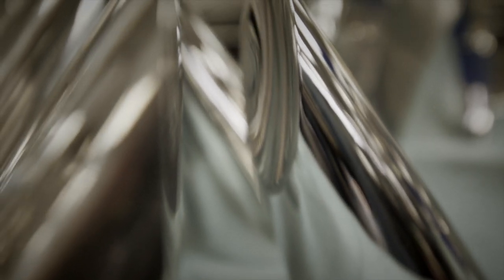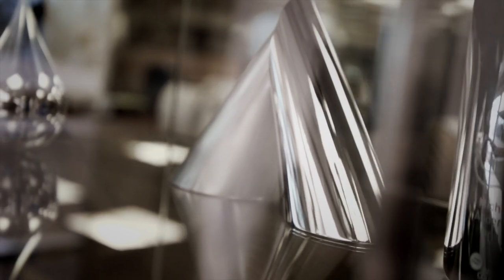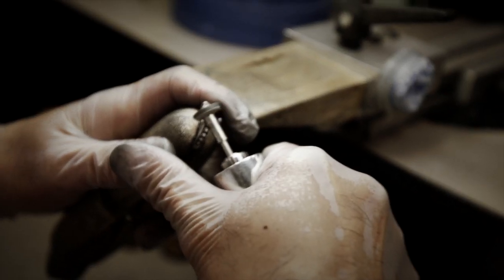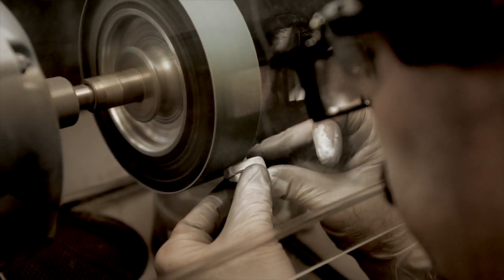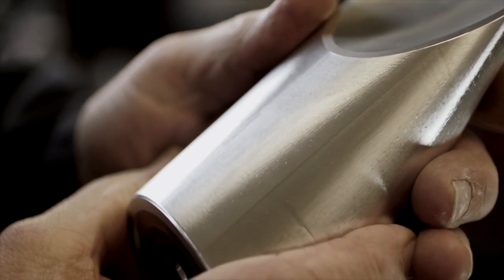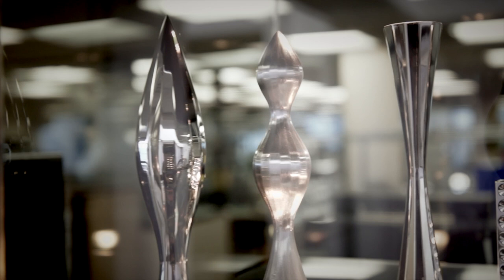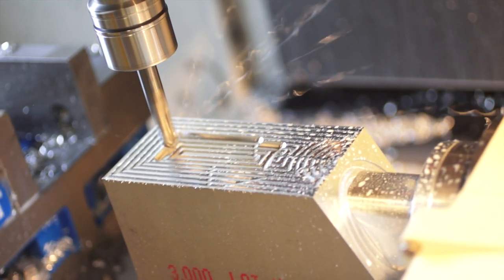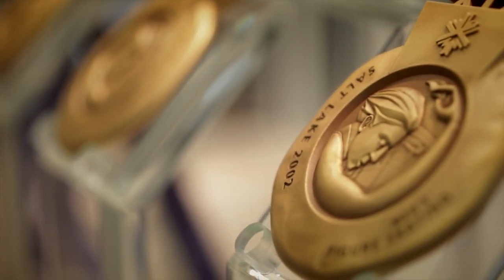The Making of a Symbol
It begins with an idea.
That takes shape in gold or steel
And is honed by hand
until it shines with promise.

It represents someone's accomplishment.
Etched into the surface
Are hours ... years
Burnished into the metal
Are memories.

What's in a symbol?
Pride.
Teamwork.  Risk and triumph.
Evidence of achievement
And inspiration for more to come.

At O.C. Tanner, it is our great work
To create symbols that honor yours.